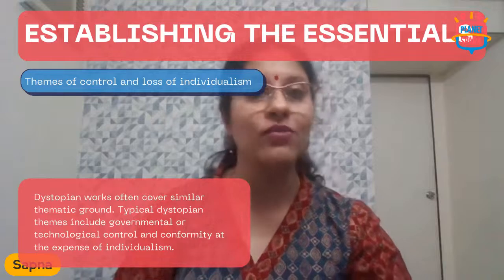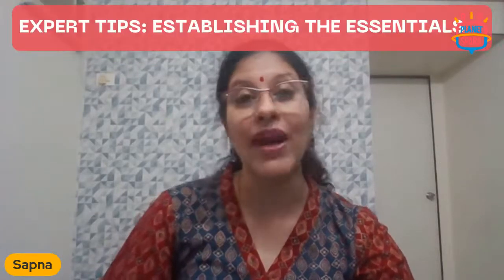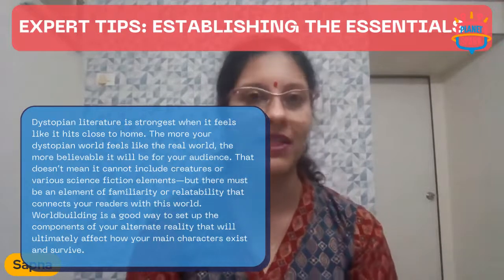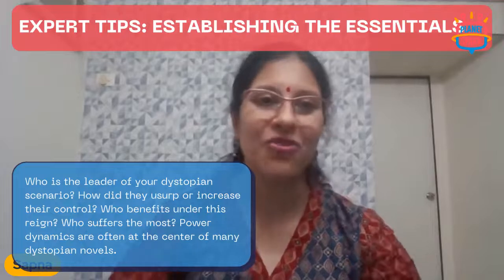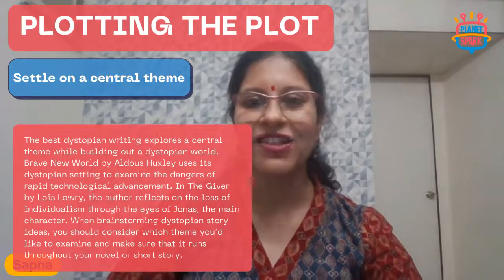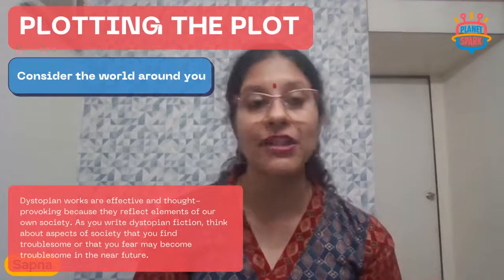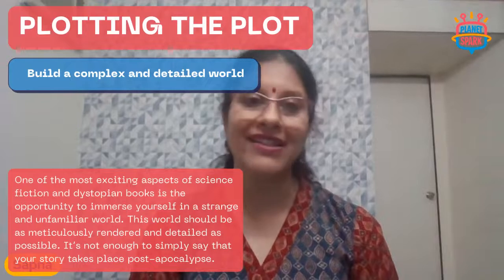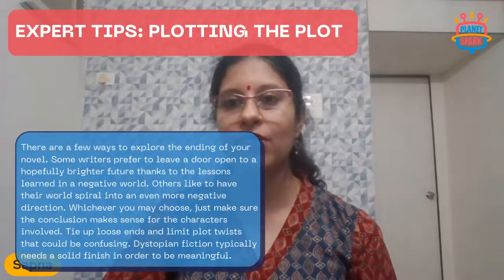How To Write A Dystopian Science Fiction Story | Episode 190 | Story Writing | PlanetSpark TV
Everyone loves to read a Science Fiction story , mainly because it send their blood rushing and head spin. Learn how to write a Dystopian Sci-Fi story with all the right ingredients, explained in simple easy steps to leave your readers wanting for more! The best part? We also have fun activities curated especially for you guys, so that both learning and fun can come together!

We at PlanetSpark aim to provide the best possible learning experience for kids across the globe. From honing the skill of public speaking to mastering the art of story writing, we deliver knowledge to your screens. Empower your kids with the knowledge that PlanetSpark offers! Come, learn with us with a drizzle of fun!